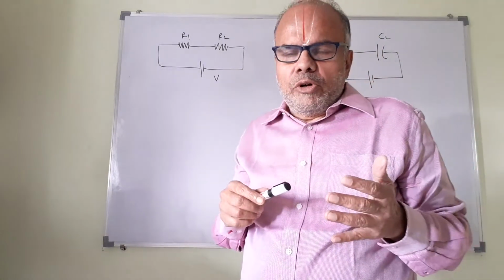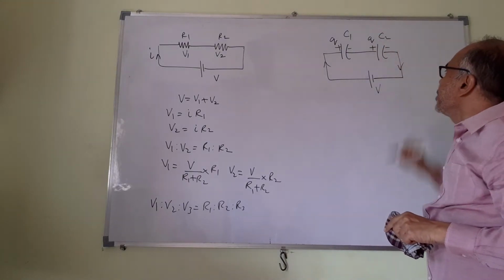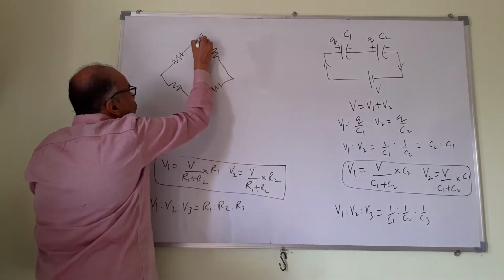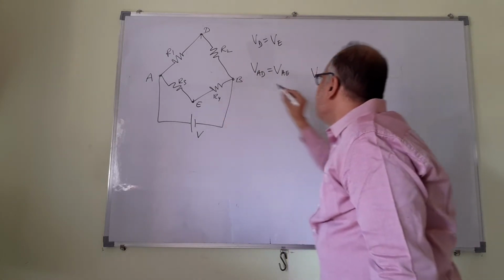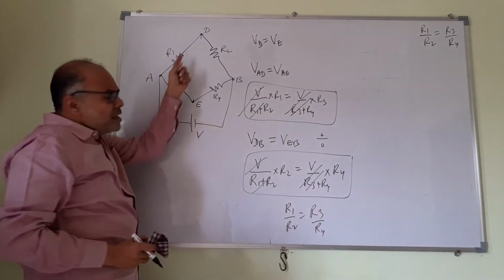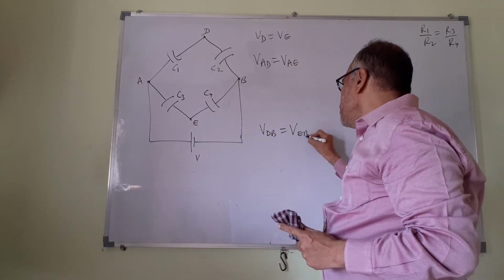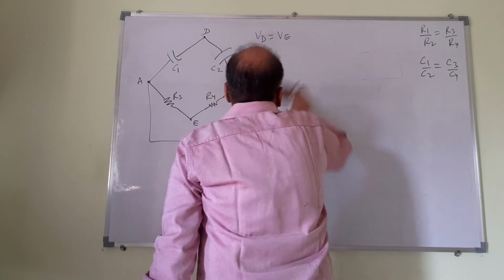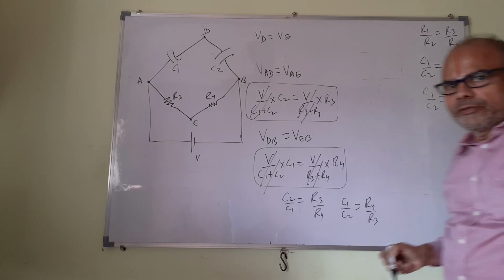18. Wheatstone Bridge with Resistance and Capacitance.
Voltages across resistances in series are in the direct ratio of resistances. Whereas voltages across capacitances in series are in the inverse ratio of the capacitances. This is used in deriving the condition for a balanced Wheatstone's bridge.